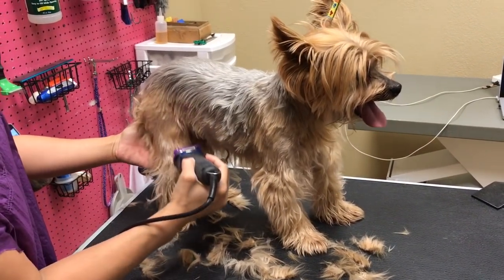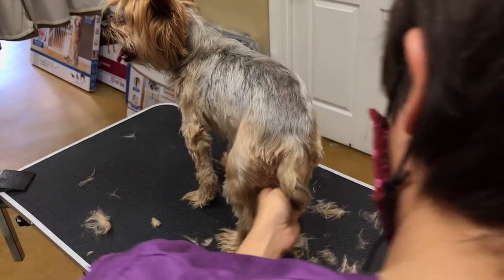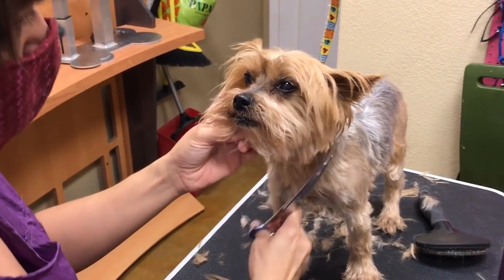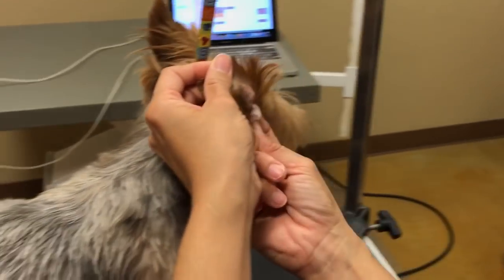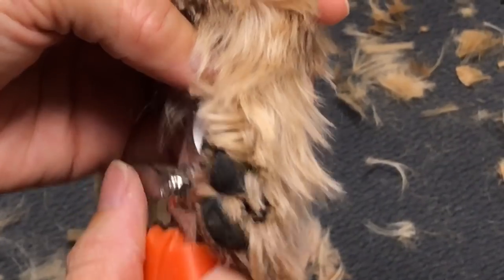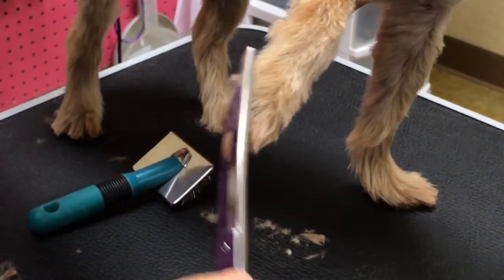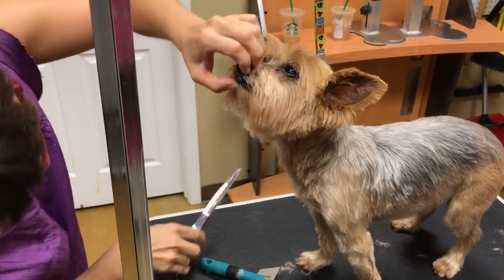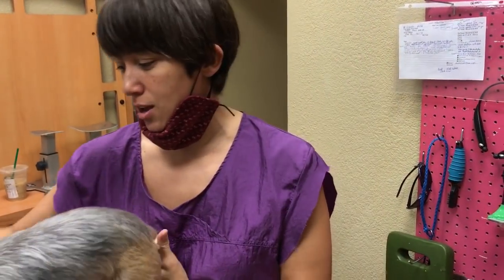How to groom a matted Yorkie (Jojo)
Jojo did great.  Body slightly matted.  Older pet.  Teeth and mouth probably hurt due to condition of teeth.

My name is Dede Croy, business owner, Realtor and Air Force Veteran.  I own My Favorite Groomer, LLC. Come check out my salon in Haltom City, TX and check out our We are a specialty retail store and a pet groom salon.  We groom one pet at a time.  I love what I do and by all means I do not know it all.  I try to educate and share so people can see and learn.  I hope this helps you.  If you don't have anything nice to say don't say anything at all.  No one has time for negativity.  If you feel you can do my job come on down, I challenge you to do what I do right in my salon with me.  God Bless.  Air Force Veteran Owned Business.  Senior Pet, Aggressive Pet, & Disabled Pet Expert. Donate or share for my cause: Please share or donate to help me raise money for free pet bath packages for all Military PTSD Service Dogs!

I am based out of Haltom City, Texas.  I pet sit pets at my home or in my salon, or in your home.  Rates fluctuate on a case by case scenario.